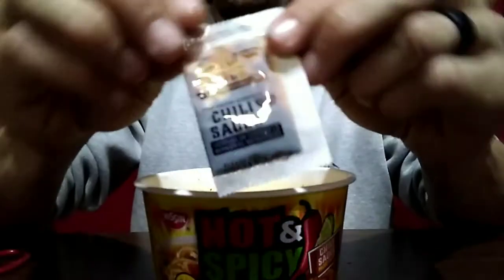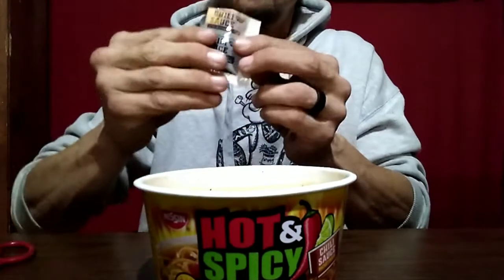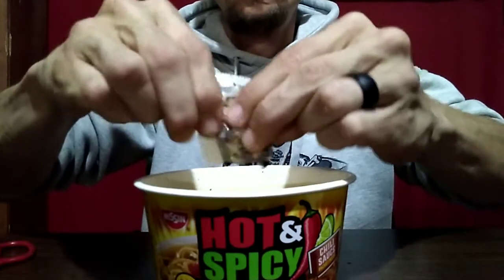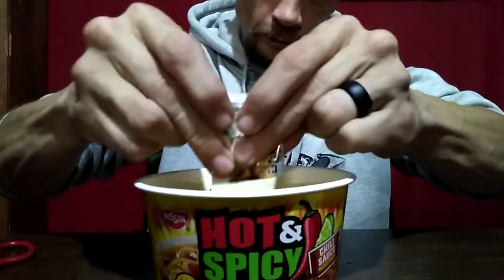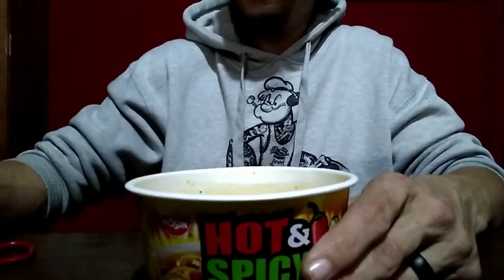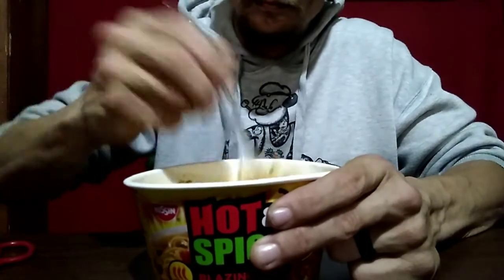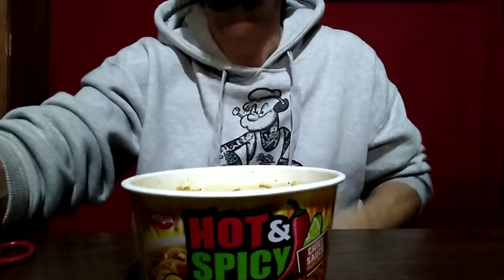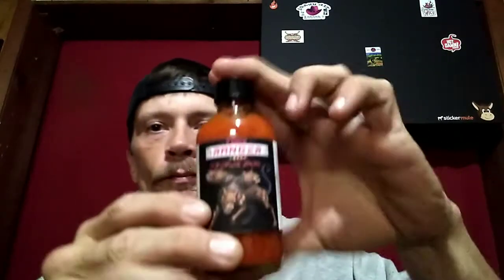Is this Blazin Hot?? Let's see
A little pre supper "Blazin hot" noodles with added Triple Dog from Tone Ranger. Thanks everyone and get ready for 2020! Much love to you all 🤟